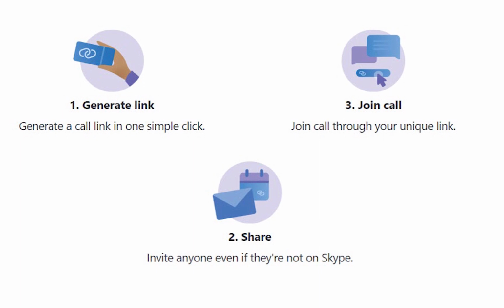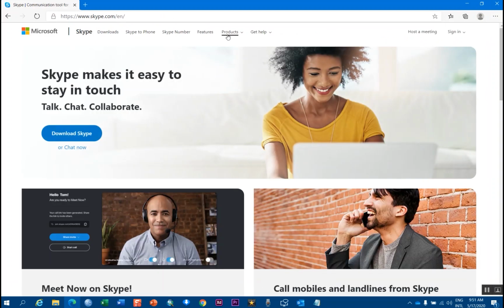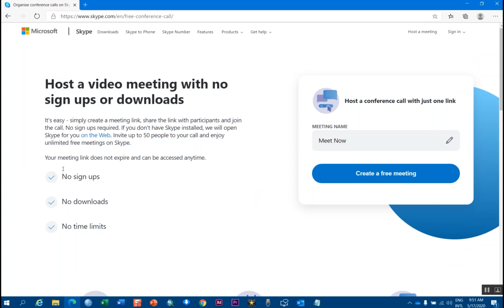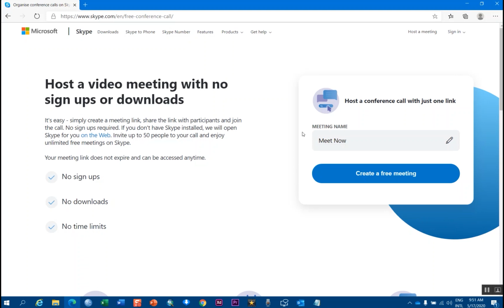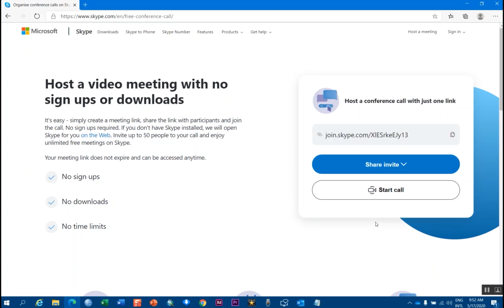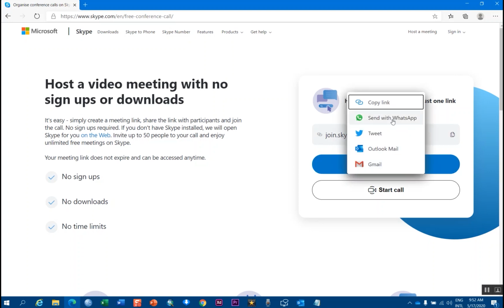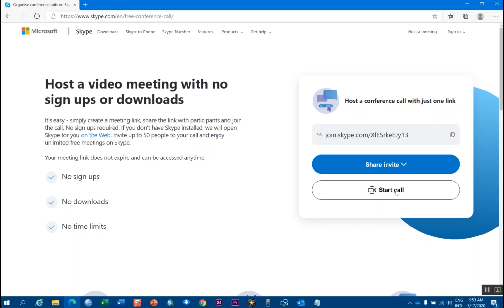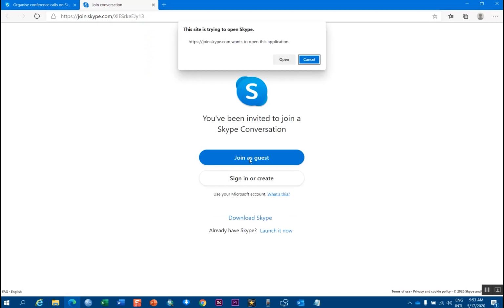How to use skype meet now | What is Meet Now | 2020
Want to schedule a conference call quickly? - Skype has recently introduced an exciting new feature called Meet Now. This service allows you to create a meeting link in just one click and then you can share that link to upto 50 participants. You and your participants will join the meeting even if you do not have Skype ID or Skype App installed on your computer or on your mobile device. Microsoft has introduced this service to combat competition from Zoom and other similar applications. Therefore, we can use this service during this lock down situation and during Covid-19 situation we all will be needing such kind of services, going forward.

The Meet Now has all the features which regular Skype offers. It includes upto 50 participants, screen sharing and presenting, call recording, having both audio and video conference calls.

How to Make PDF File Read Only | How to Set Password on PDF File | Urdu/ Hindi 2020